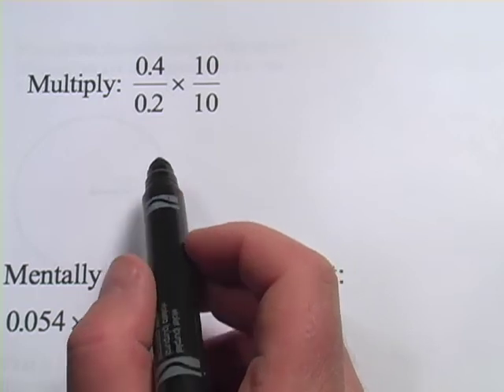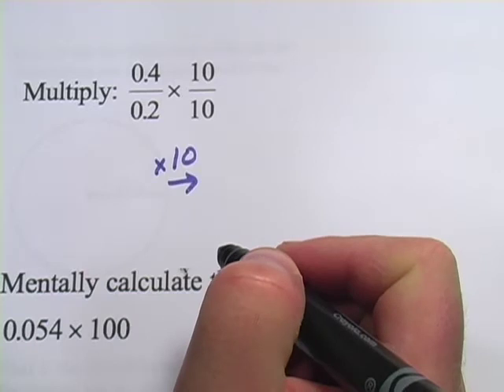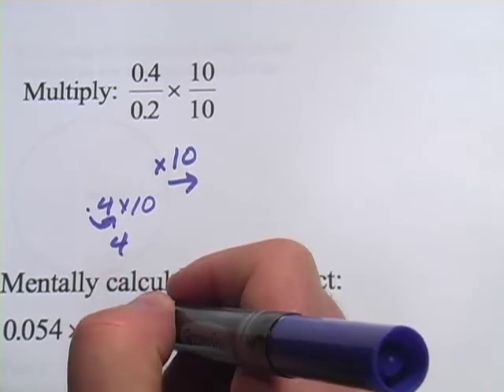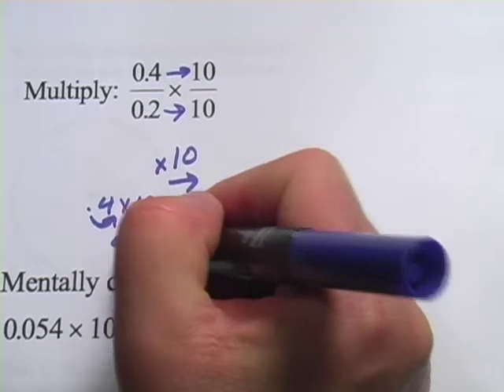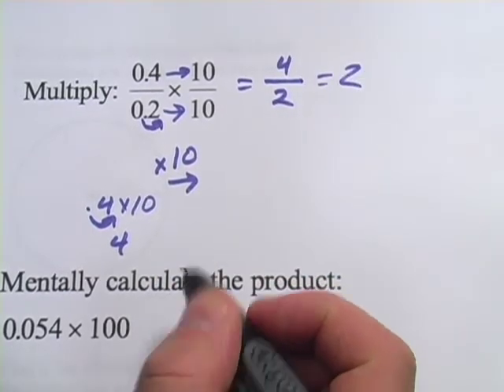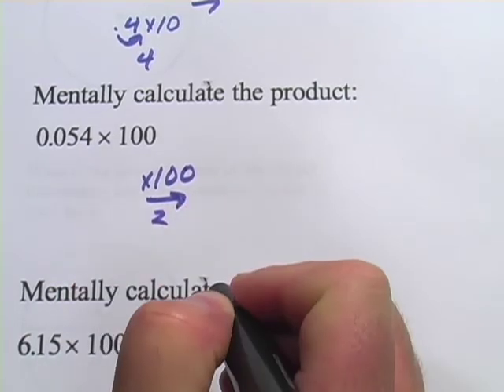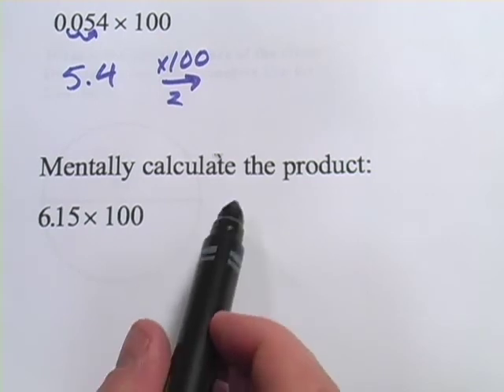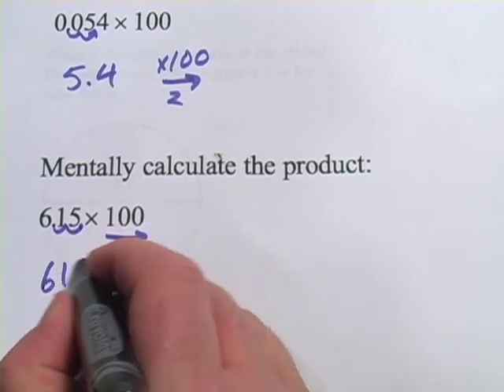Basic Math: Mentally Multiplying Decimals by 10 and 100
How to multiply decimals by 10 and 100 by moving the decimal point.